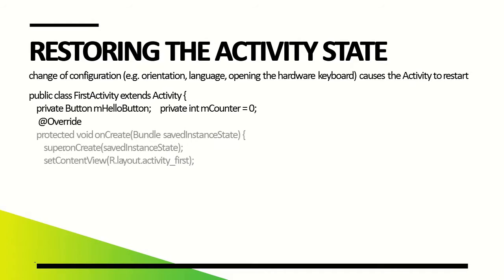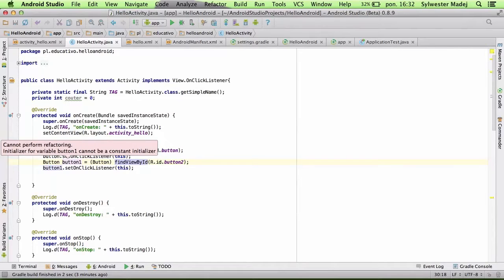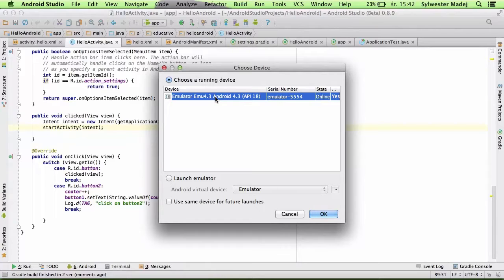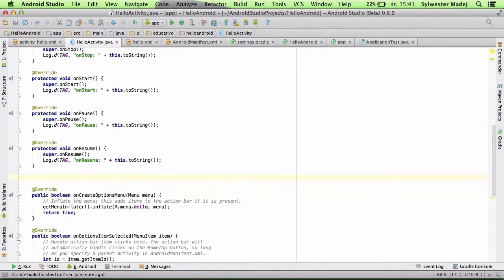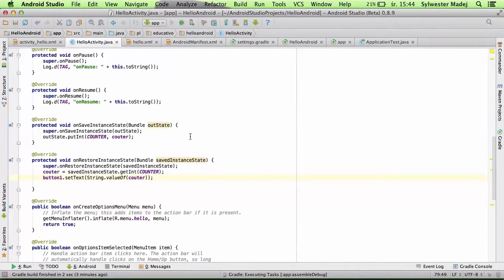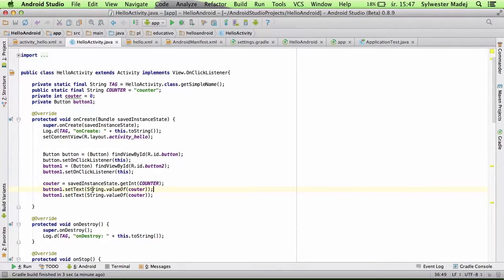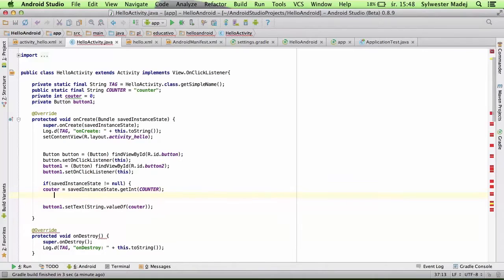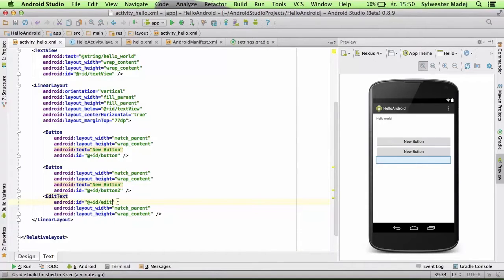011 Saving status